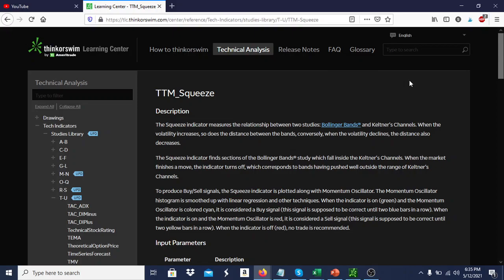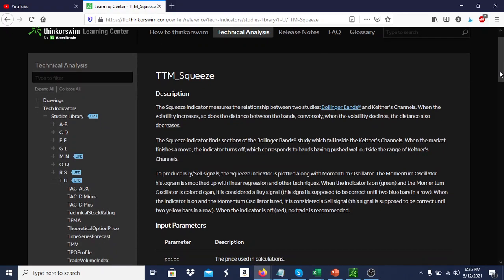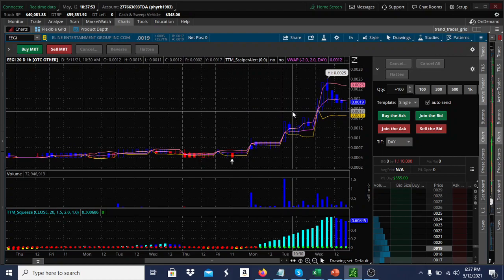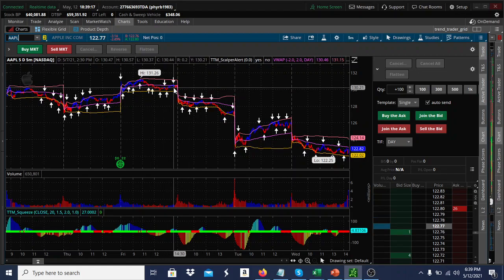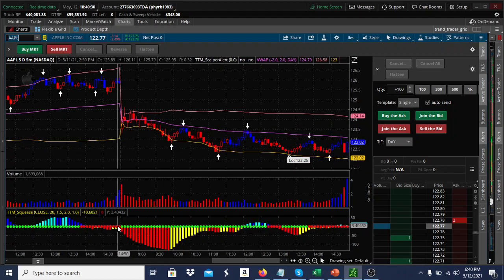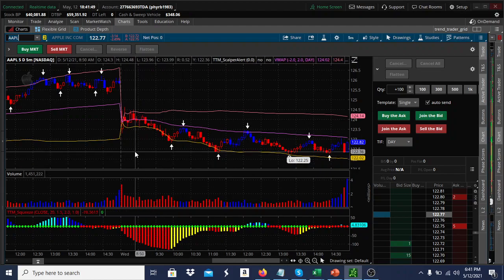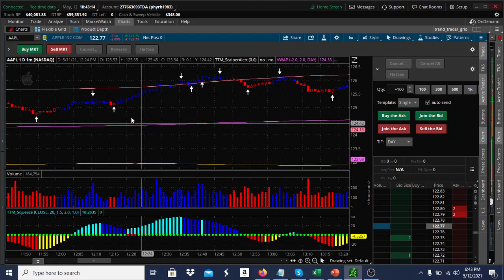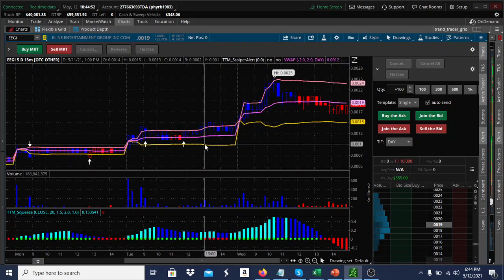TTM SQUEEZE STRATEGY: Easy Example Trade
Try out this simple TTM squeeze strategy and get my exact setting for ThinkOrSwim also come and join us as we scalp stock alerts and use this simple strategy to give us even MORE of an edge with those alerts.